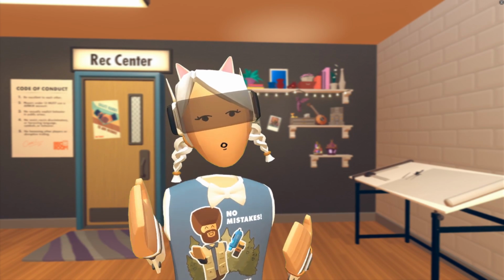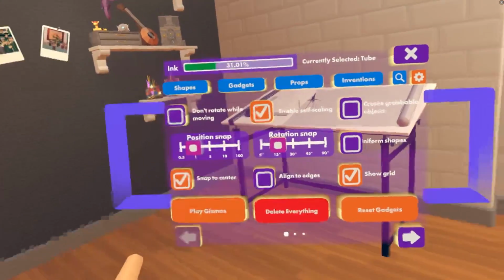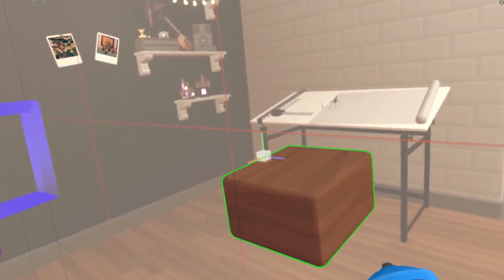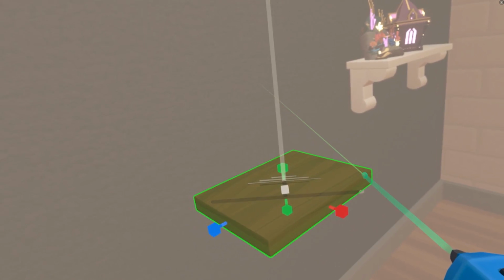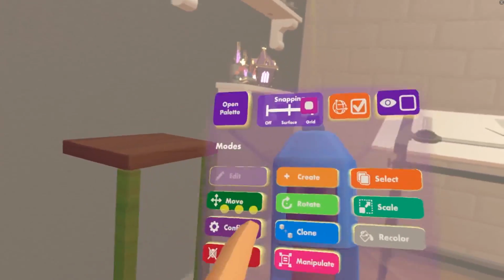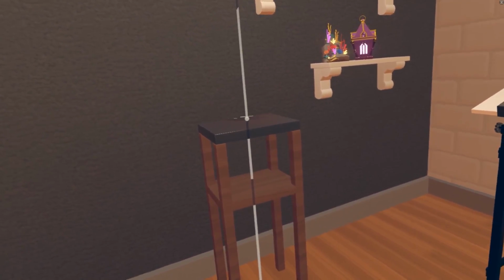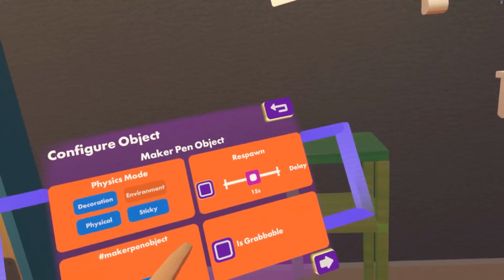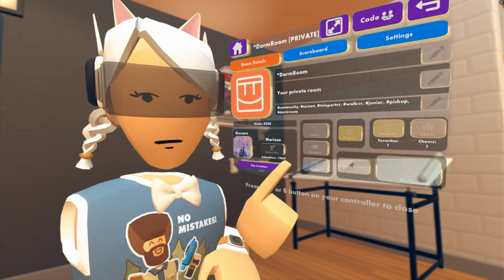How to create in Rec Room using the Maker Pen!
Meriesa shows you how to create in Rec Room using the Maker Pen! This video is just to get you started and give you a basic understanding of these tools! Tutorials, credits, social channels ↓